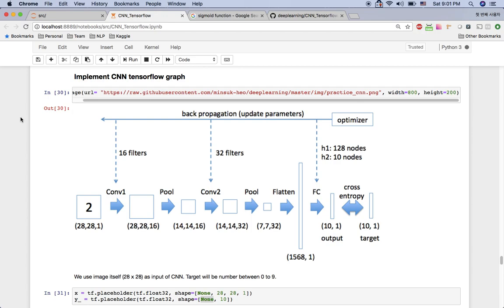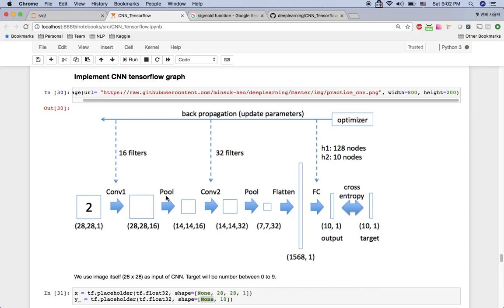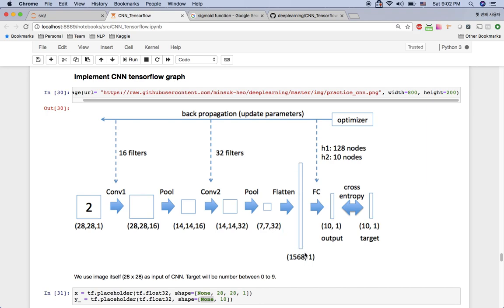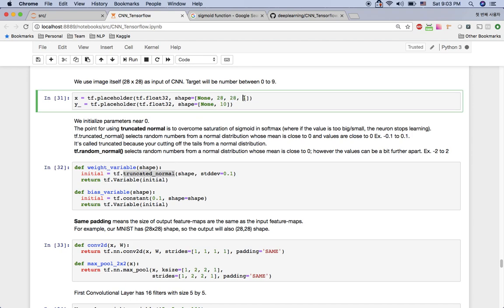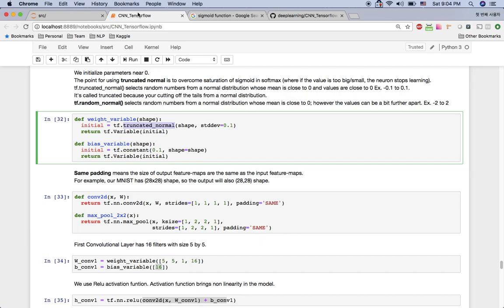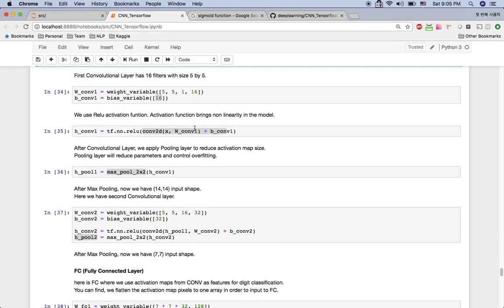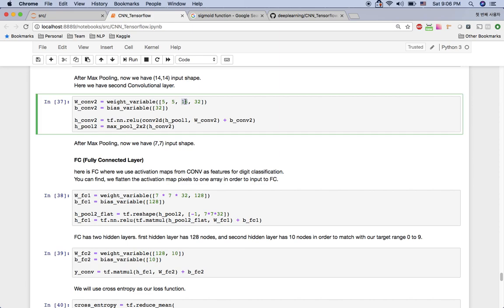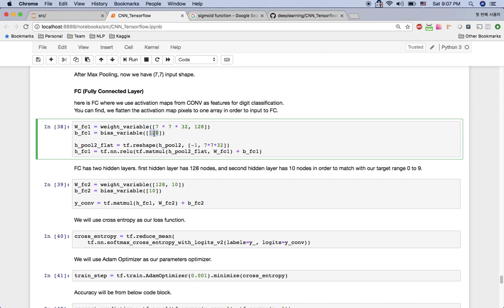[Deep Learning] Tensorflow CNN implementation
in this video, you will learn how to implement CNN using Tensorflow.